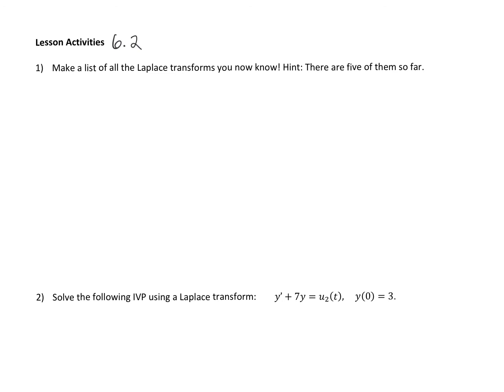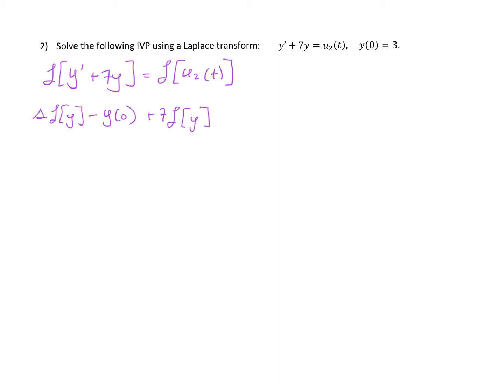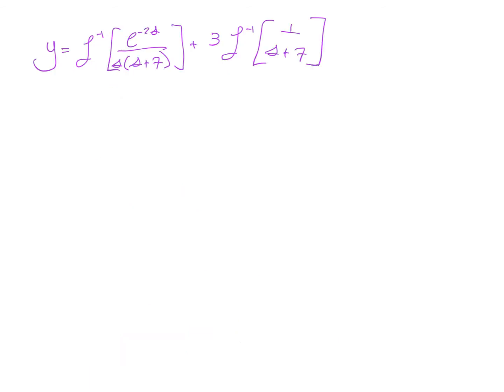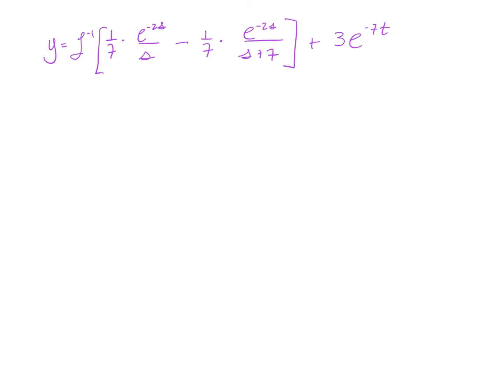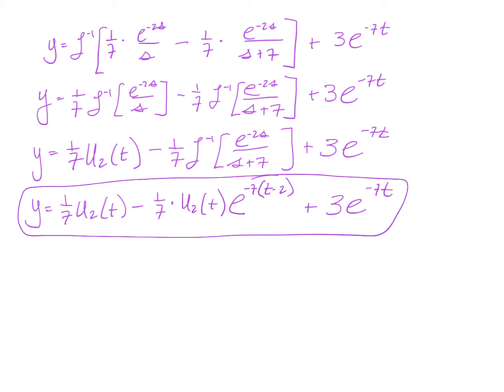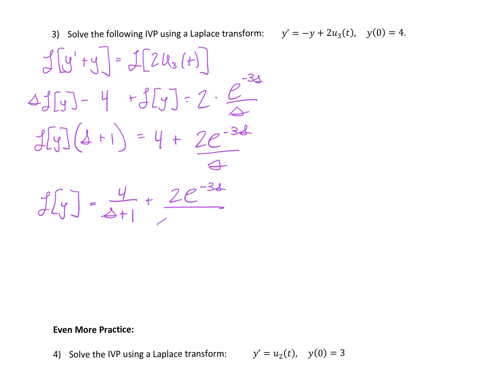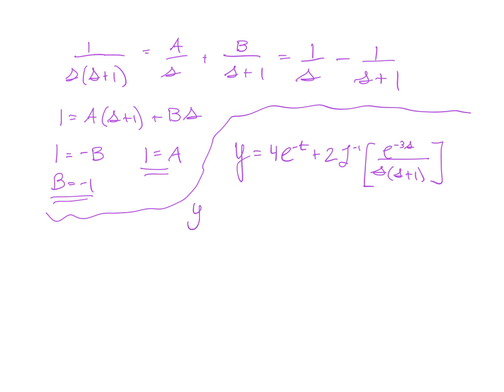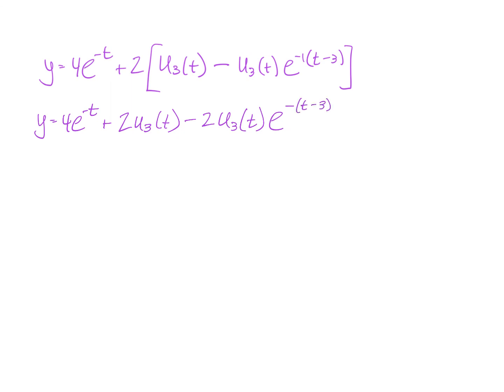MAT 204 Lesson 6.2 Activities.mp4